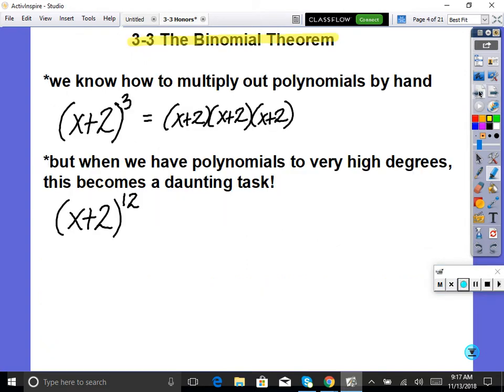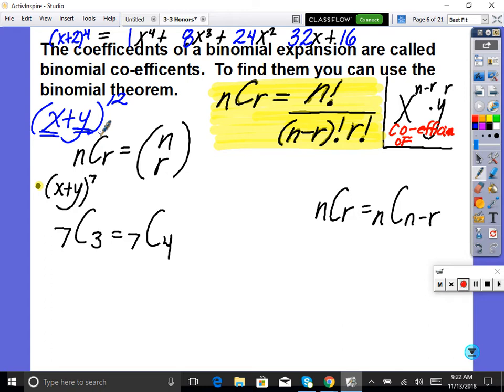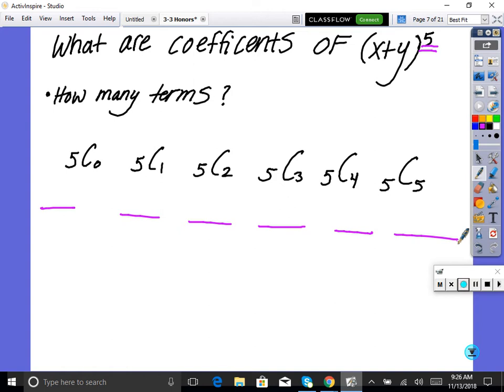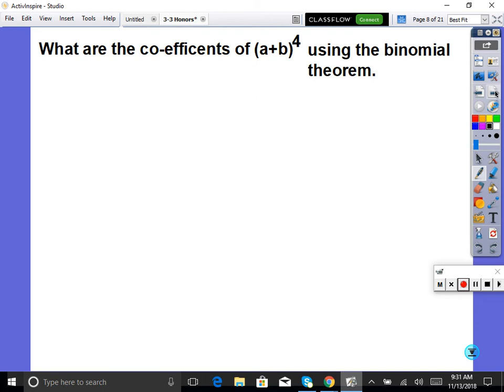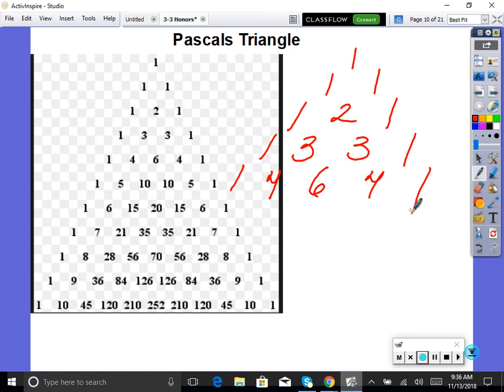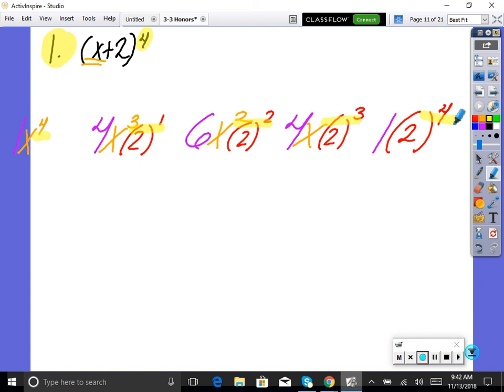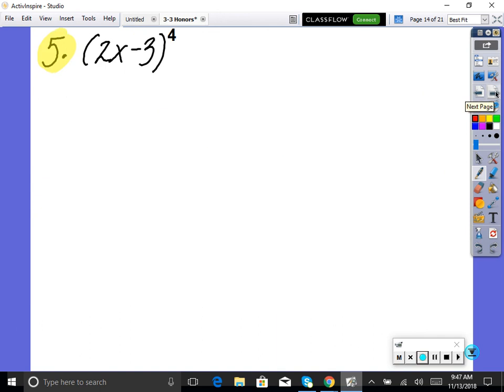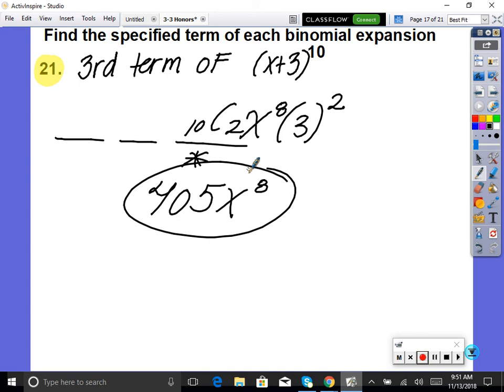3-3 Expanding Binomials with Binomial Theorem